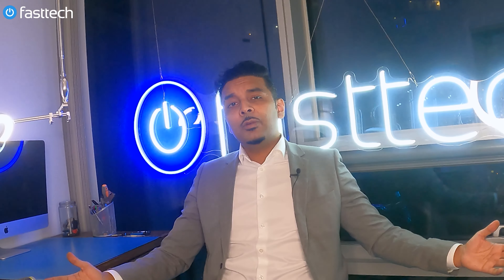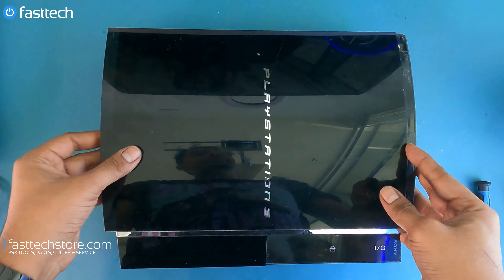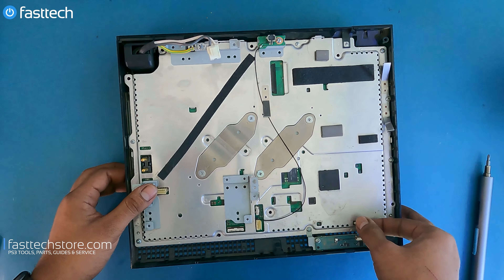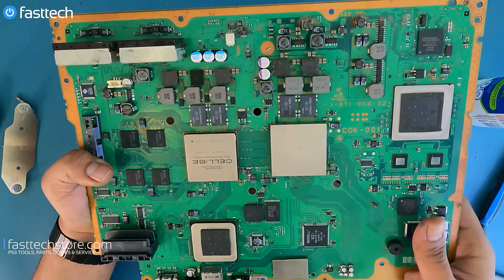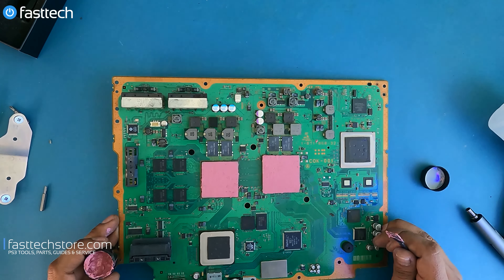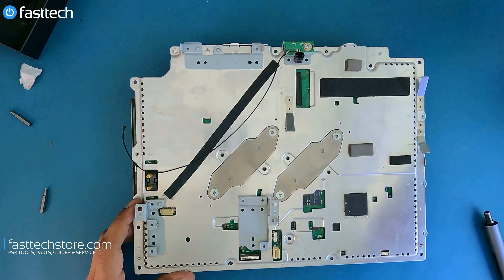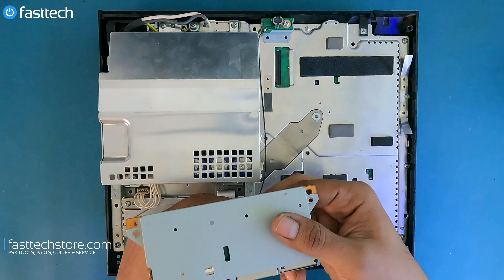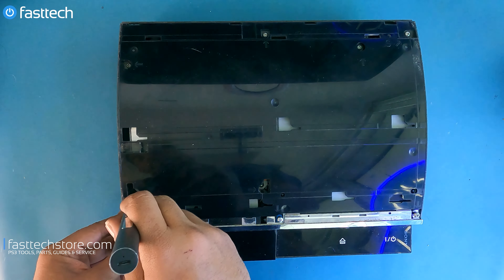PS3 60GB & 80GB CECHA01/CECHE01 Thermal Paste Replacement Guide